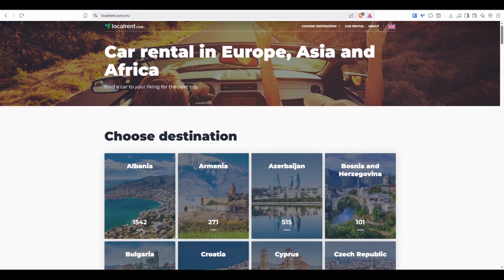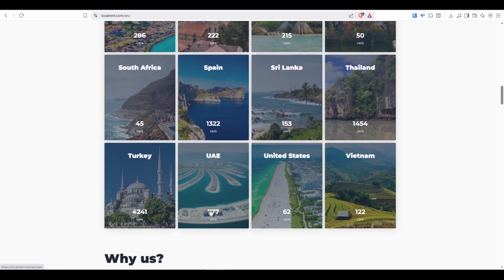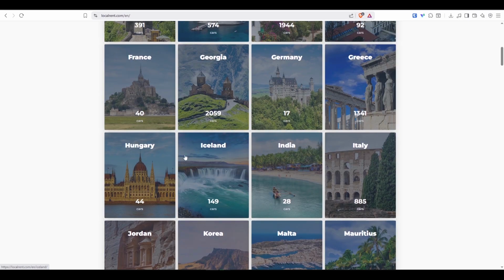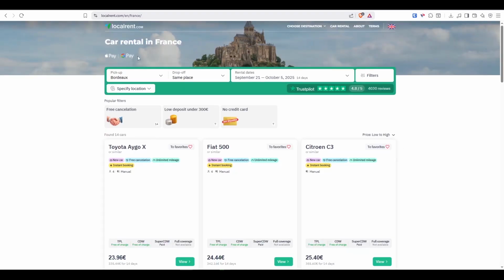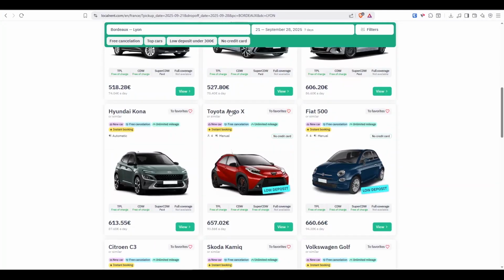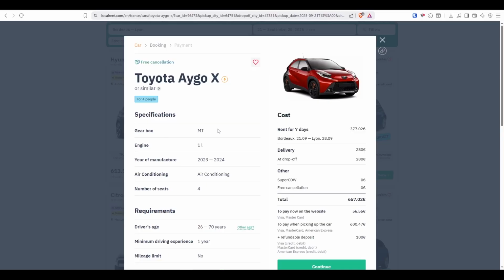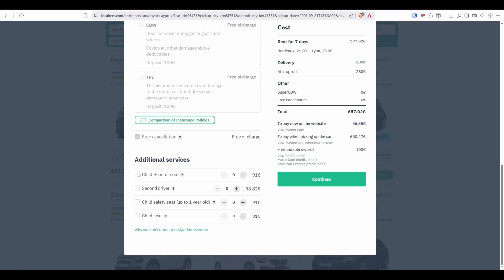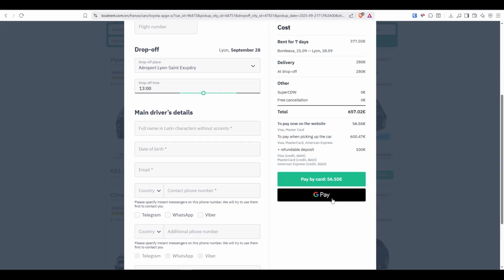How to Book a Car with Localrent and Save Money 2025 – Step by Step